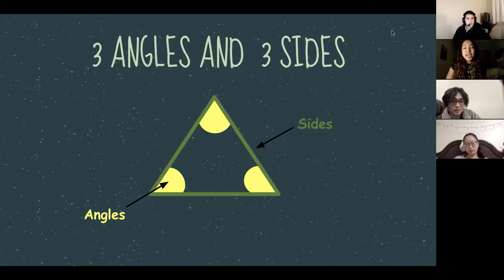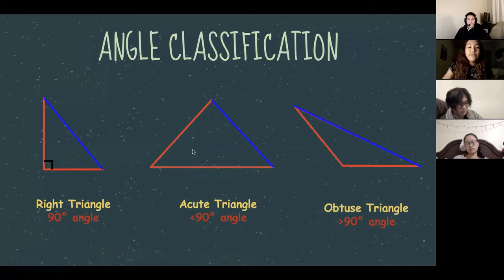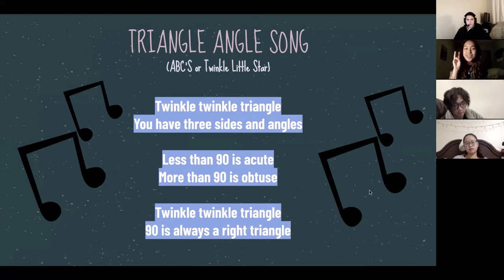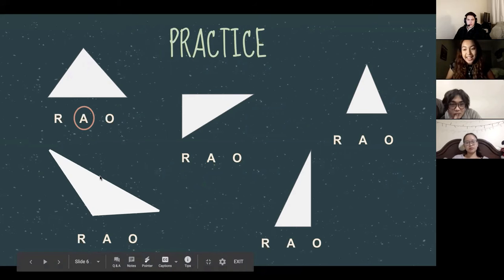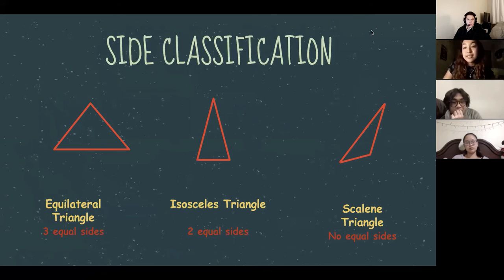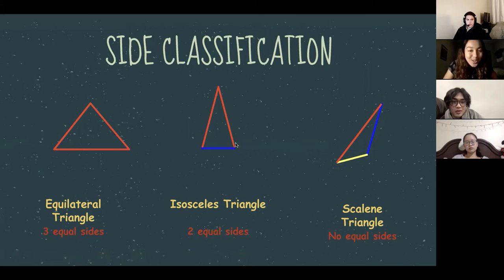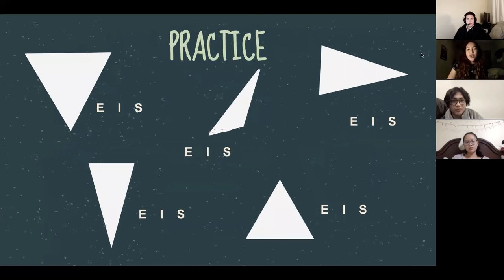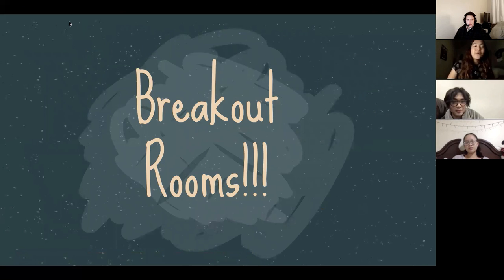Breakthrough Sample Teaching Video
Breakthrough Sample Teaching Video- Bernadette Barcelo
Distinguishing Different Types of Triangles